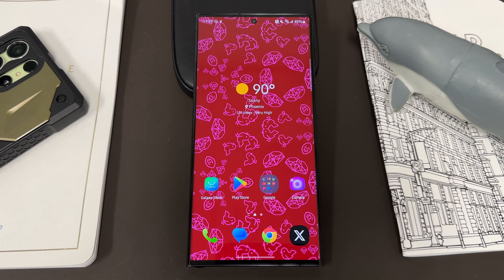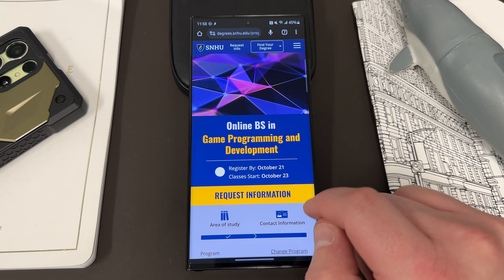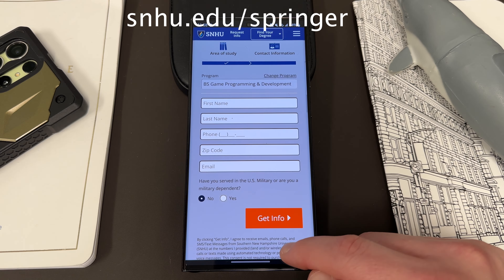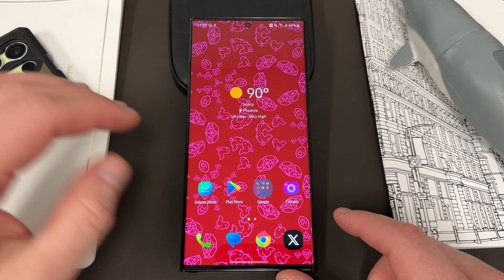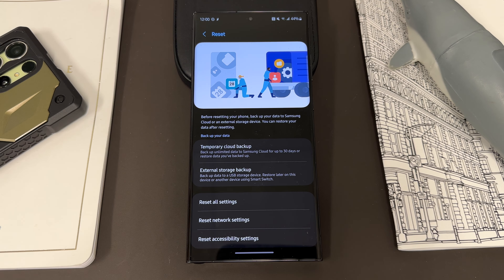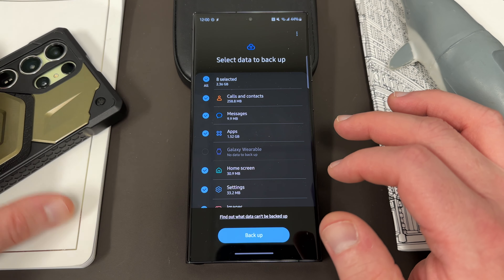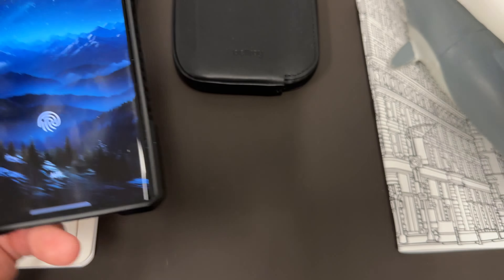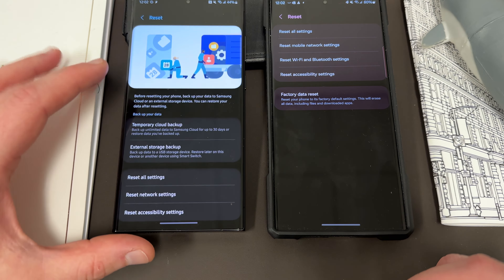Samsung Update Incoming-Amazing Bonus For Galaxy Phone Users (Unlimited FREE Cloud Storage)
Get Unlimited cloud storage on any samsung phone!
 salary for a game programmer is and learn how you can get started!